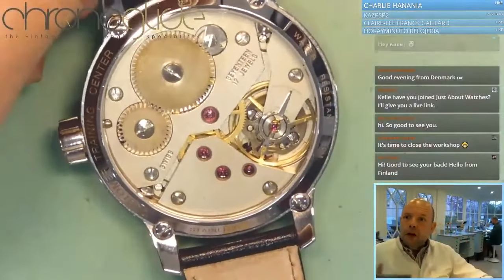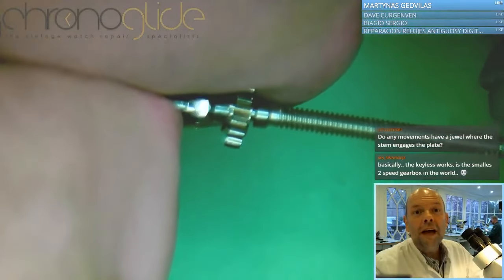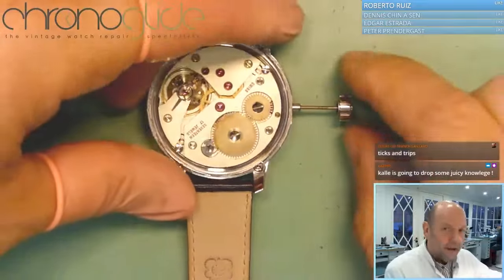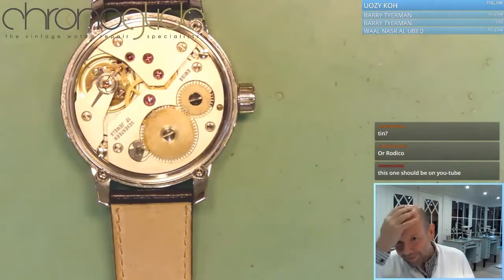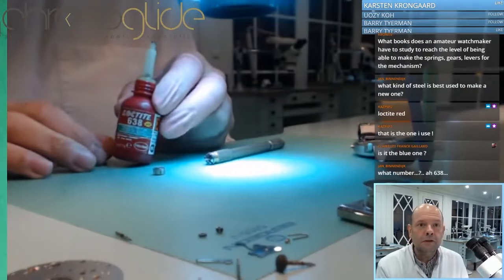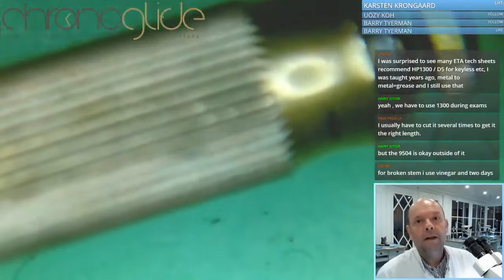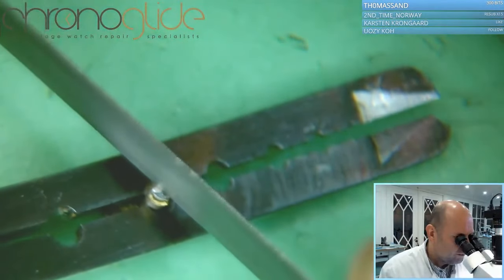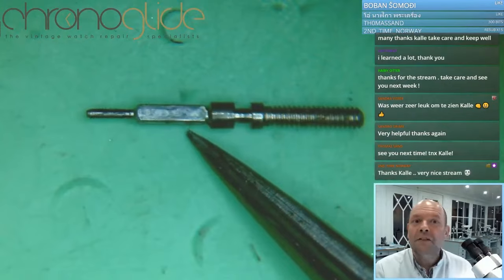How to repair the crown and winding stem of your vintage watch - (Fast track re-edit)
Broken crown? Here are some tips and ticks.
Learn all there is about winding stem and crown repair for vintage watches.

Tutorial on watch repair by watchmaker Kalle Slaap from Chronoglide, Vintage Watch repair specialists near Amsterdam.

Movements:
BRANDS:
Breguet, Berthoud, Roger Smith, Rolex, Patek Philippe, Audemars Piguet, A.Lange & Söhne, Omega, Blancpain, IWC Schaffhausen, Jaeger-LeCoultre, JLC, Chopard, Piaget, Cartier, Vacheron Constantin, Montblanc, Ulysse Nardin, Panerai,